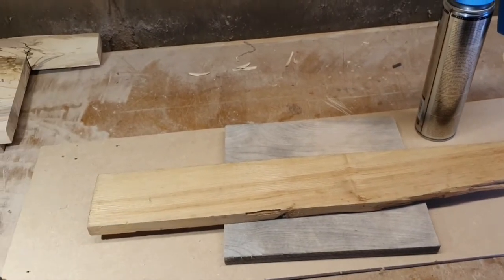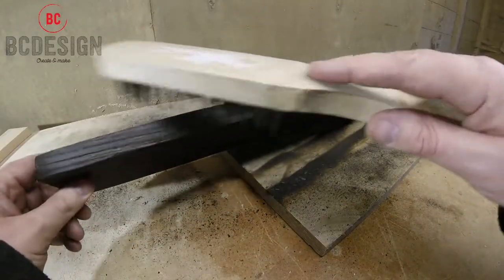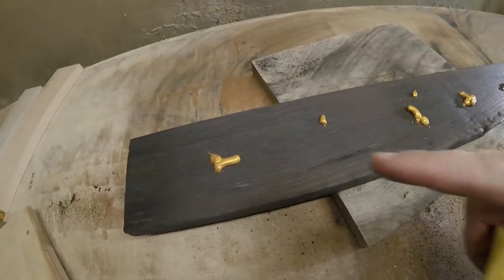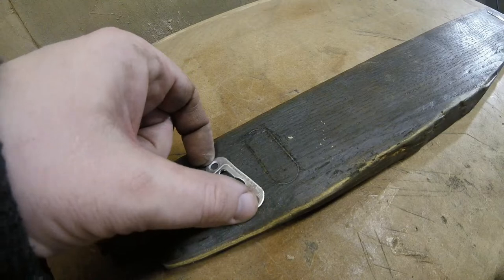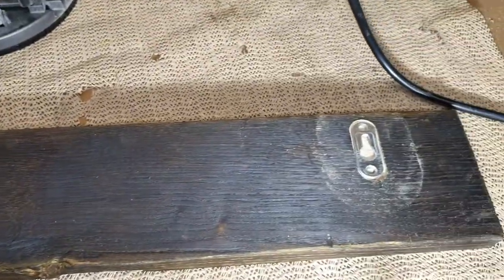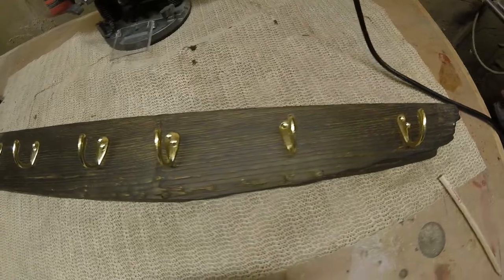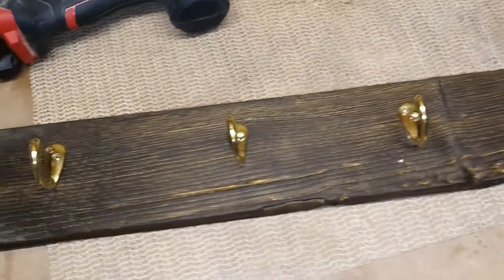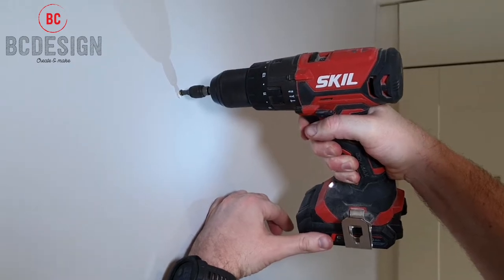DIY Coatrack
I used a broken piece of chestnut wood to make this simple coat rack. I burnt the wood and wire brushed it to give it a nice texture, I used gold acrylic paint to fill in the grain before lacquering the coat rack. Making a coat rack is a great beginner project and its always useful to have an extra coat rack around the house!